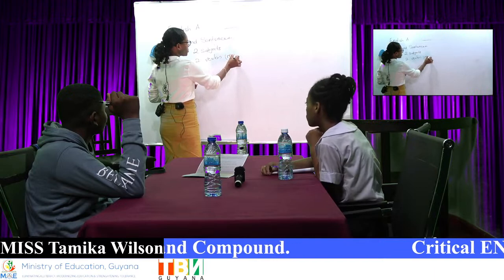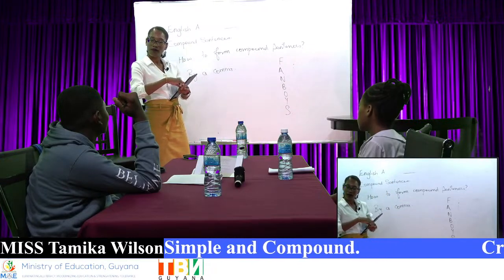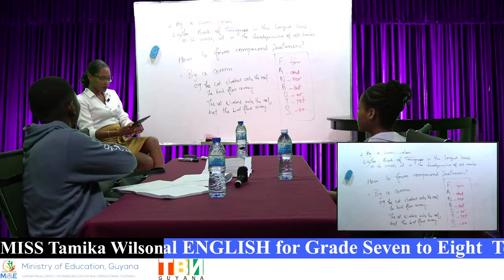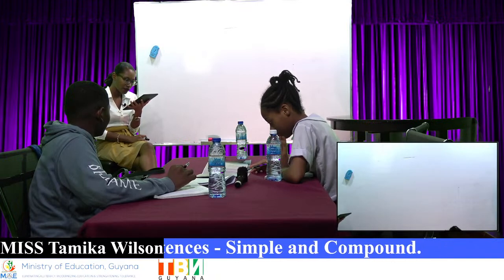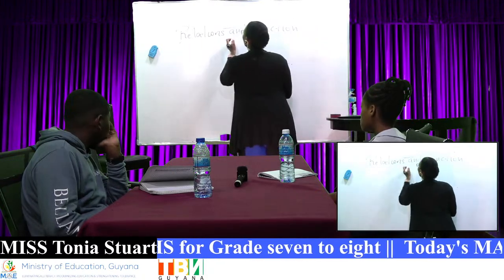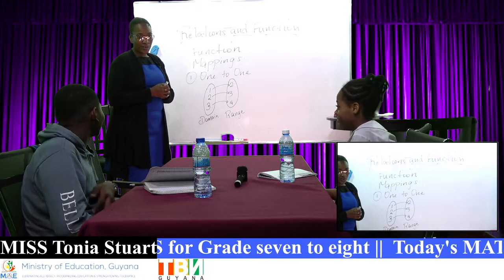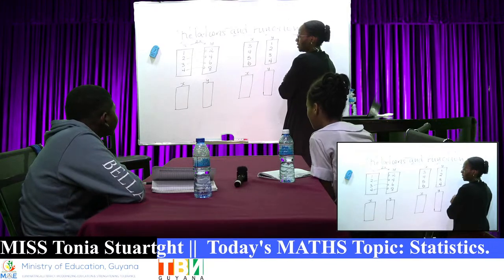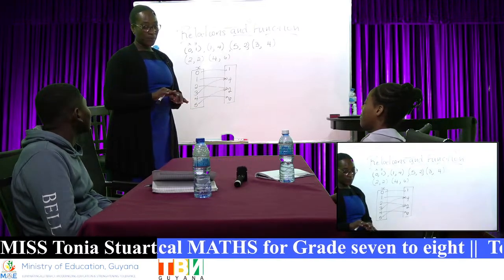CRITICAL MATHEMATICS & ENGLISH FOR GRADES 7-8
English Topic: Sentences - Simple and Compound.
MATHS Topic: Relations and Functions.